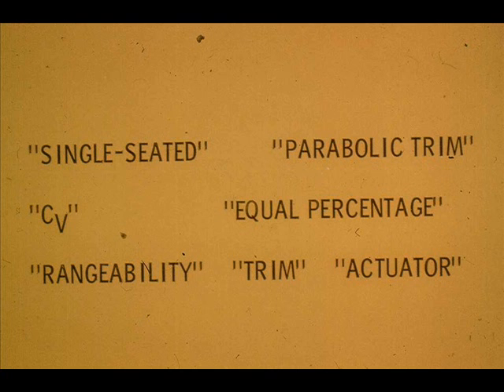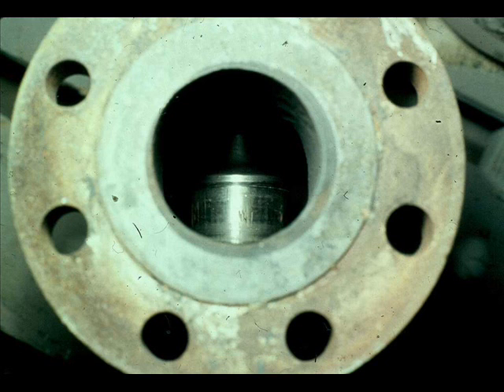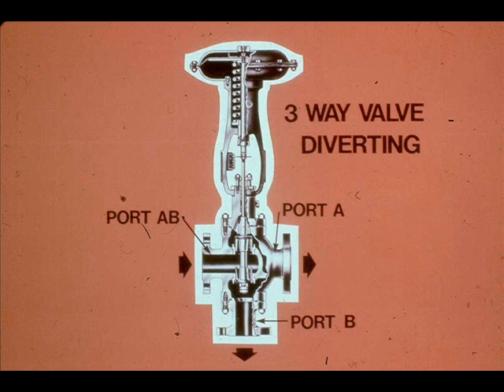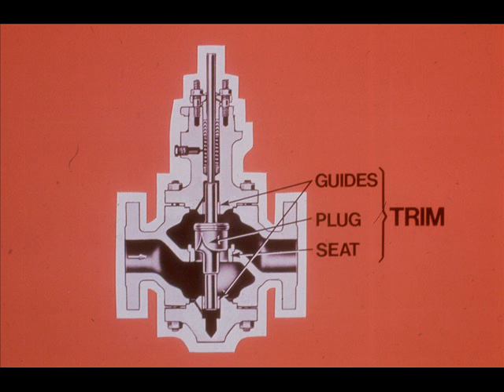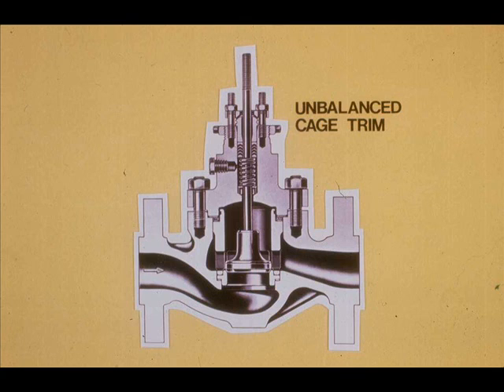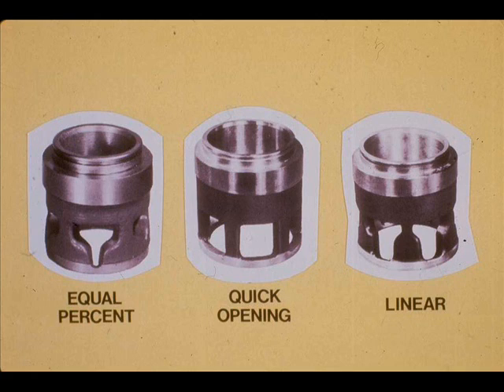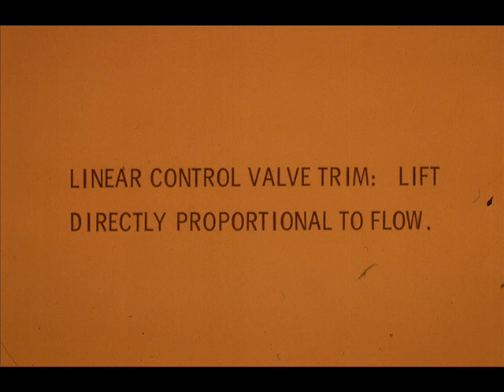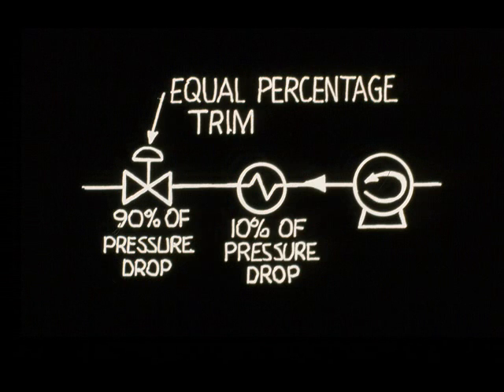Control Valve | Control Valve Part 1 | Control Valve Maintenance | Control Valve Calibration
Controle Valve Module 2.3 Slide 1 to 11.

Segment 2.3.1 Demonstrate Knowledge Control Valve Operating Principle.
Control Valve Repair Procedure and Technique.
Having Two Sections Valve and Actuator.